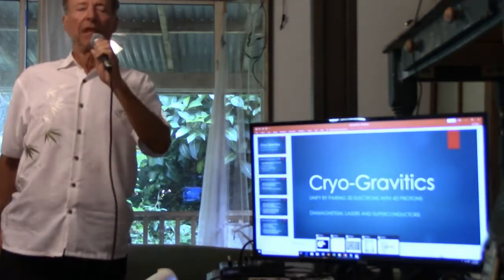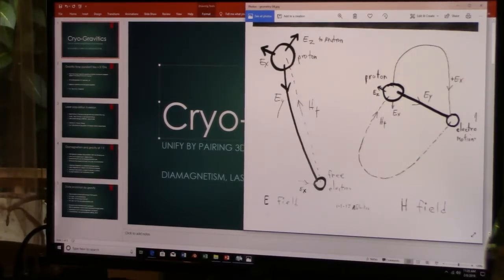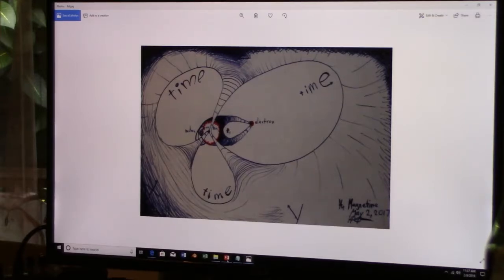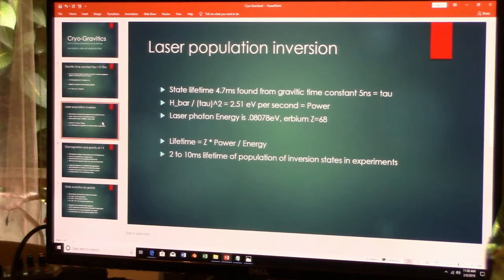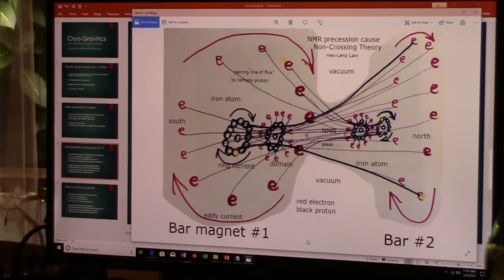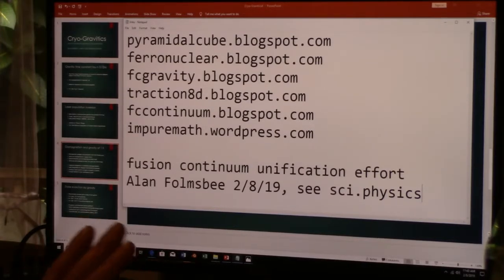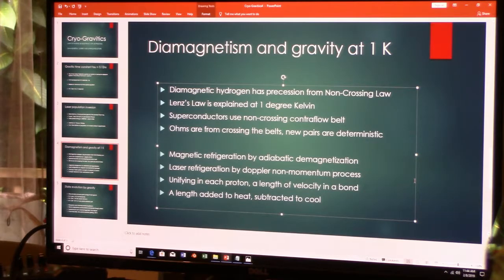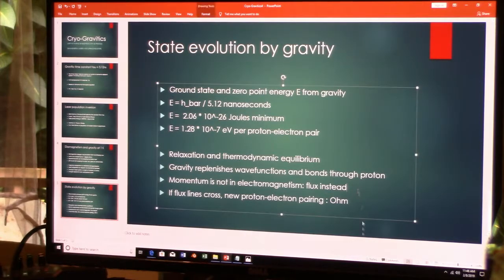Cryo gravitics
Both diamagnetism and gravity wok as well at 1 Kelvin as at a hundred. No change. Protons unify gravity and electromagnetism using the mirror at the center of the proton. The lifetime of a state is the photon energy divided by the power.
power is h_bar / 5ns^2 for each proton electron pair.